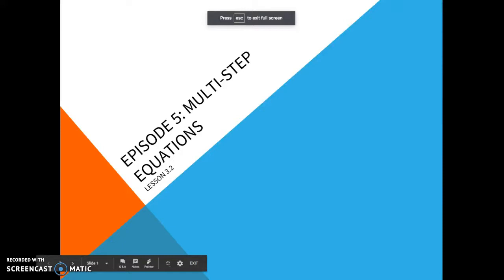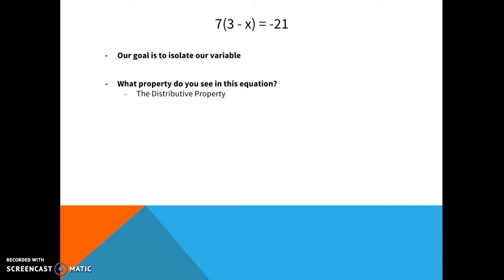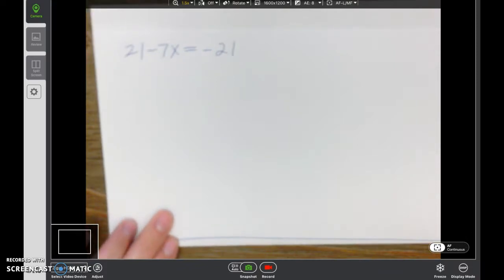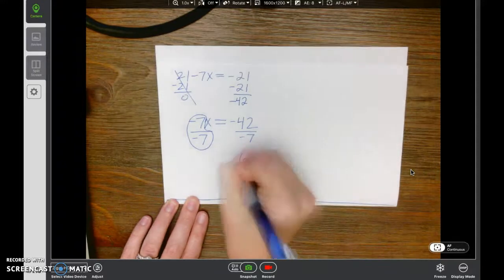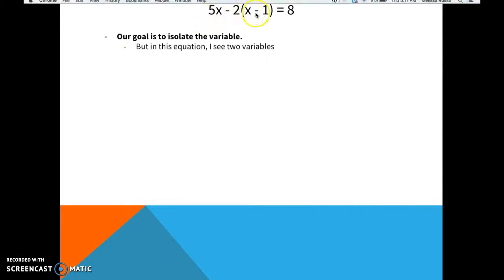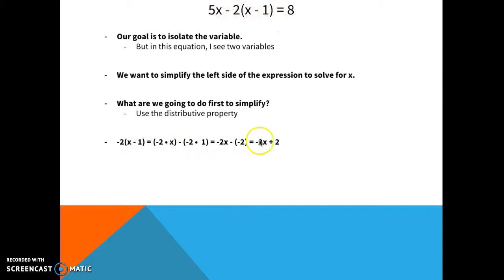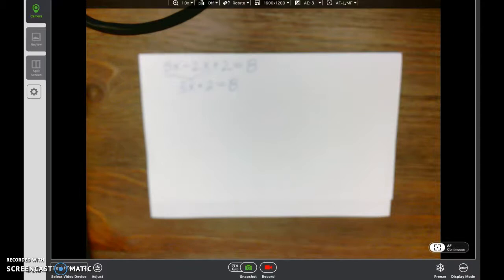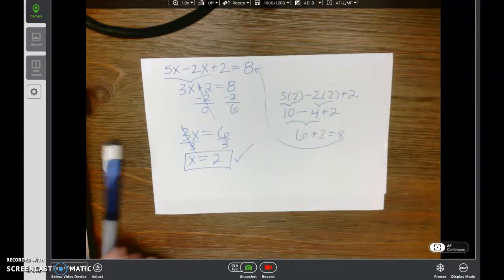17 - 18 Episode 5: Multi-Step Equations